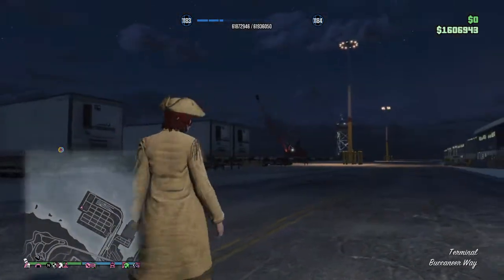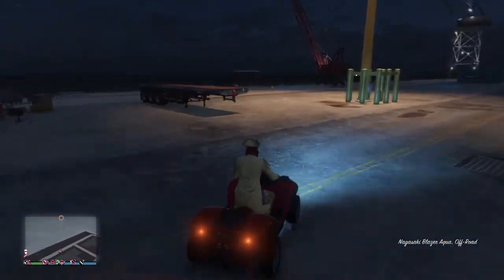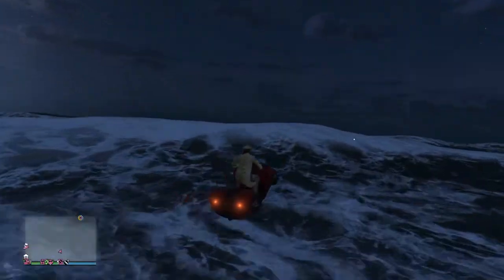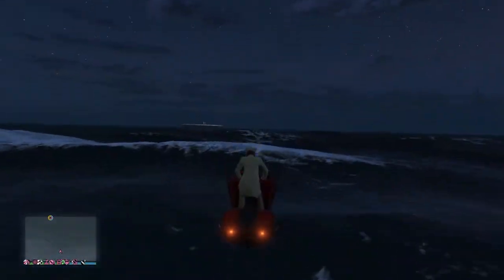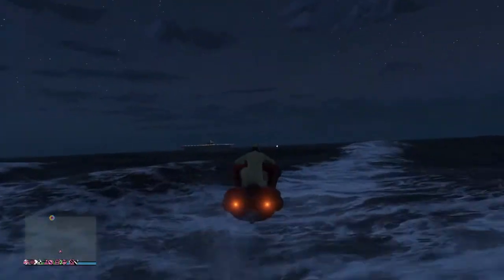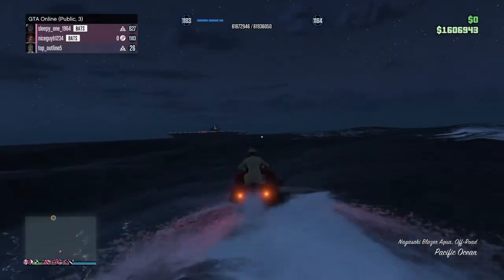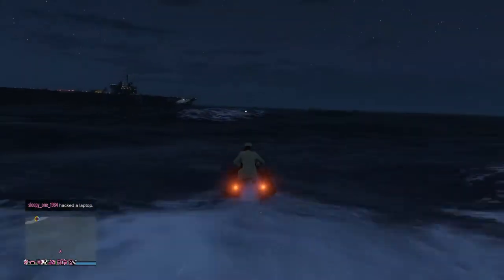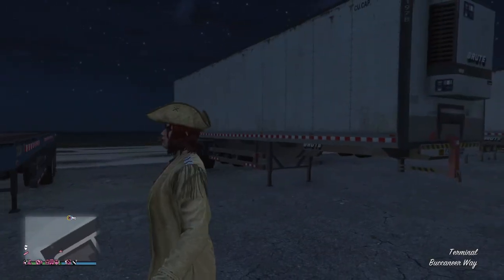Gta online Business Battle Denied? part 2